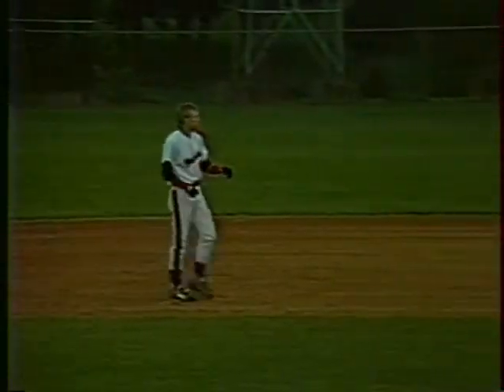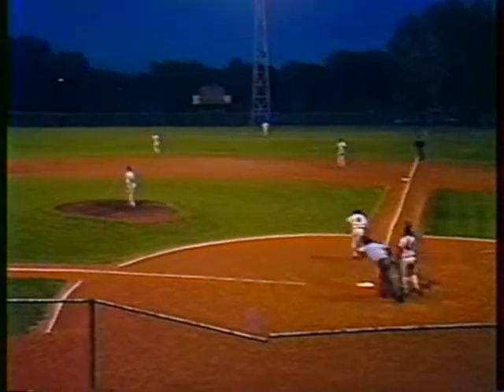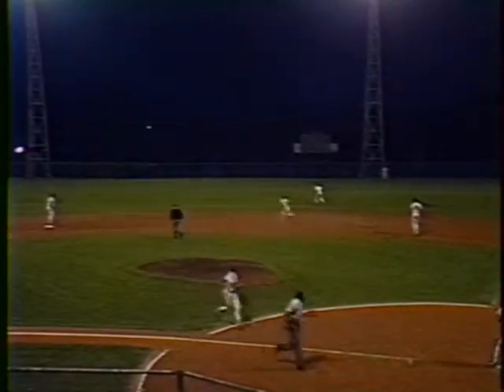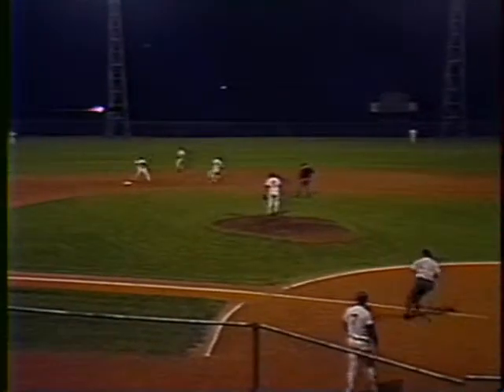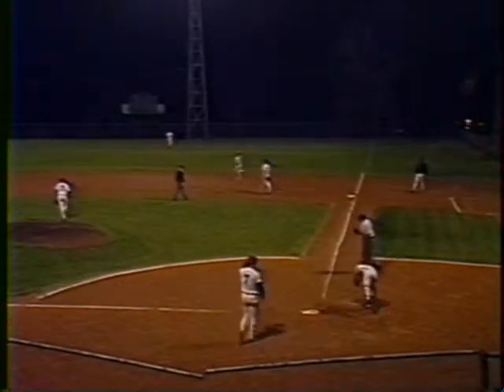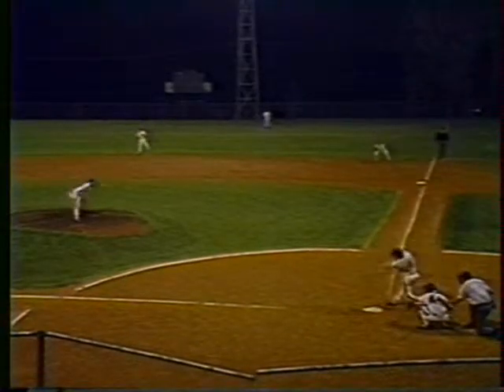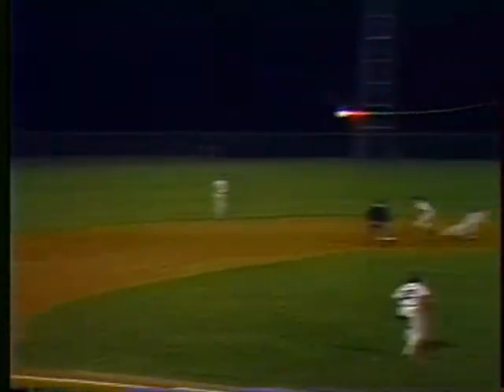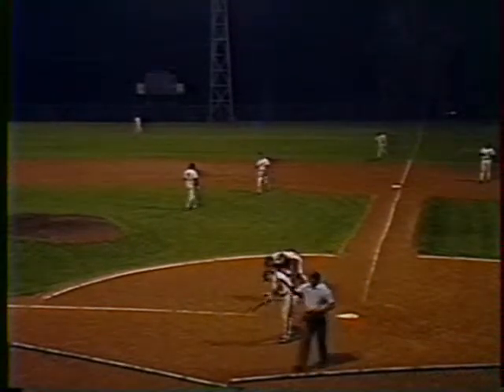Coon Rapids Moichants_1990.wmv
Coon Rapids Moichants vs. Hamel Hawks 1990
Minnesota Amateur baseball